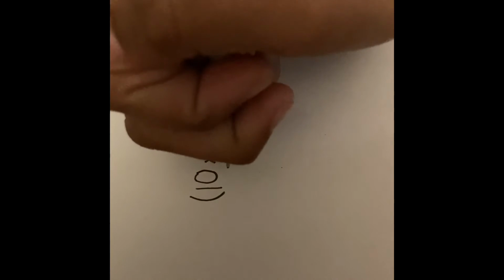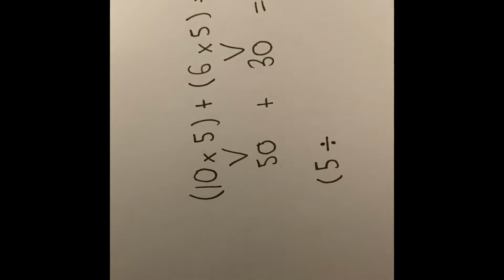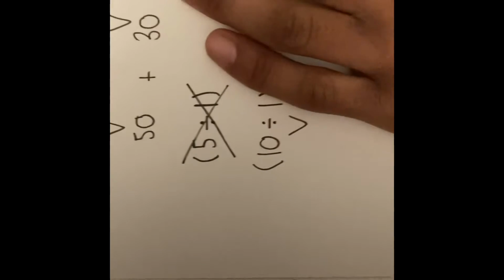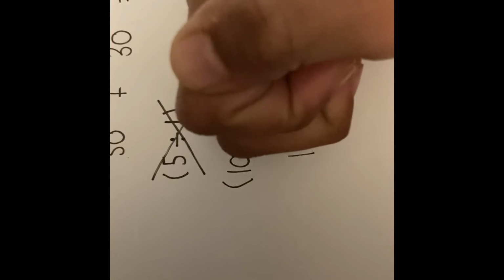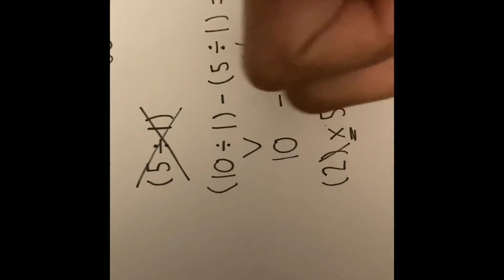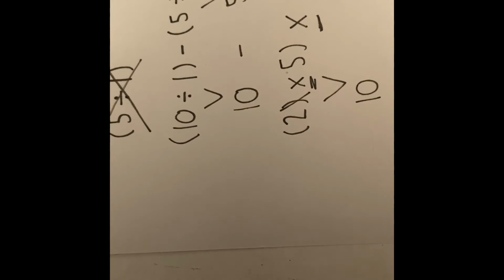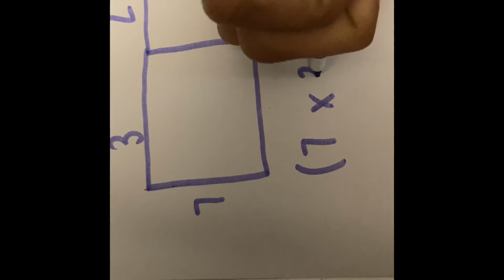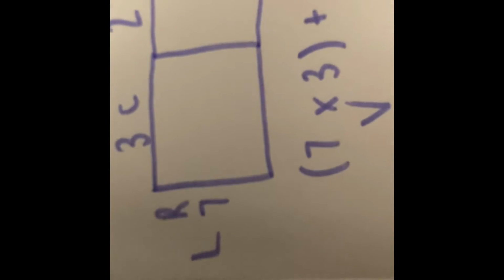Partial Products Review (WATCH ON MOBILE & VERTICALLY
First math video :)